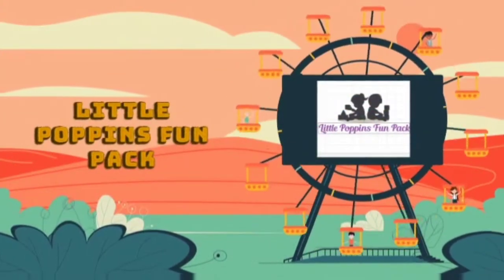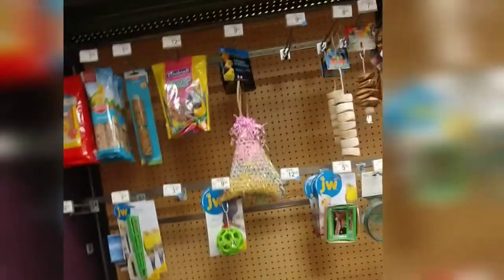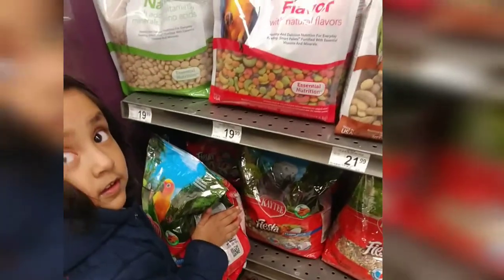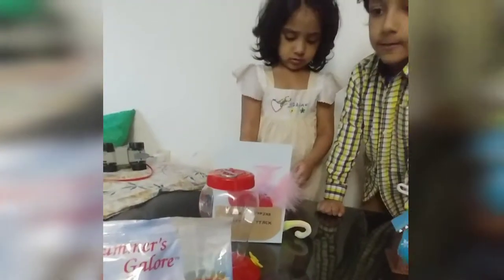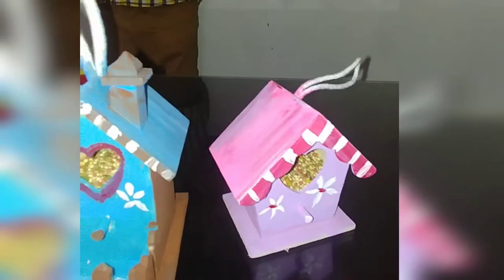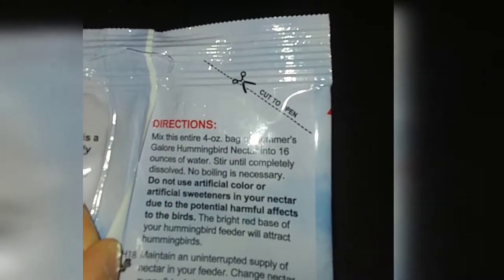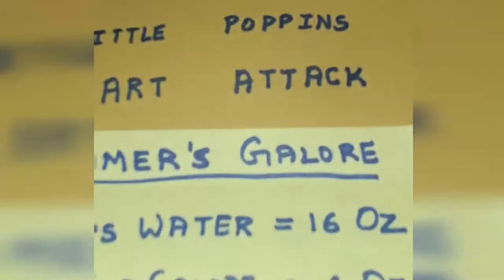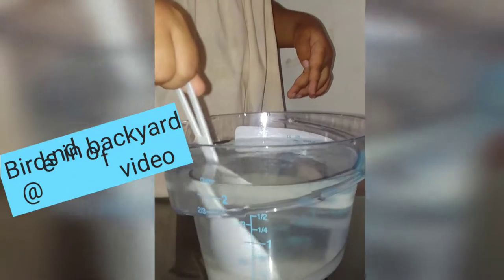Vlog-35|Bird Feeder Setup for Humming Birds and other 🐦 | Our second Pets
Bird feeders painted at Michael's are prepared with seeds.Little Poppins visit Petco for seeds. Humming bird Nector Galore is also prepared. Watch video till end to see our bird watching for real 🐦☺